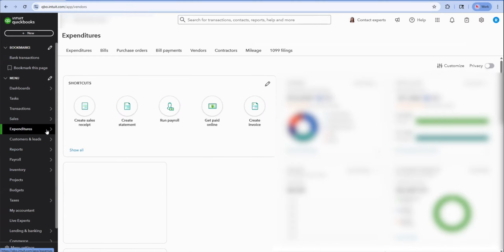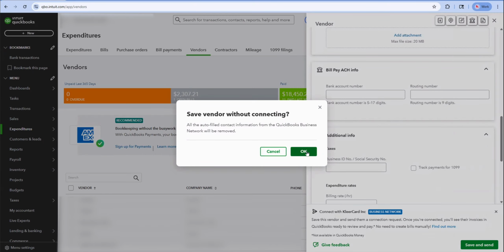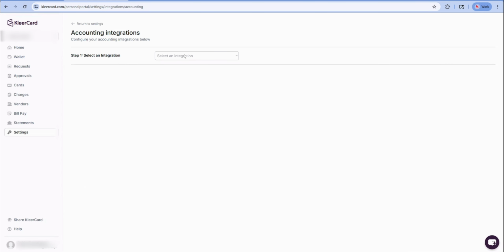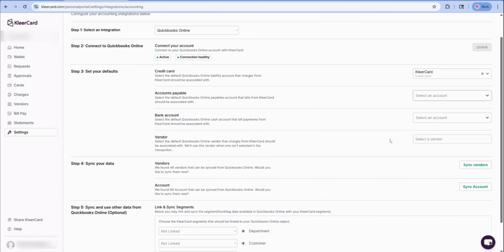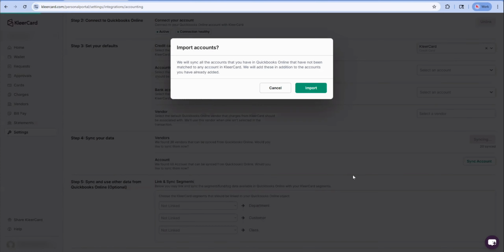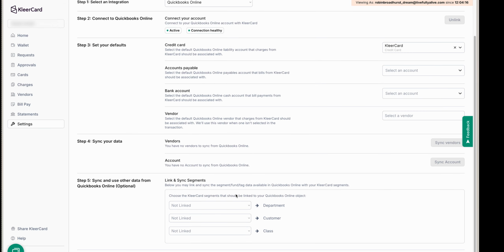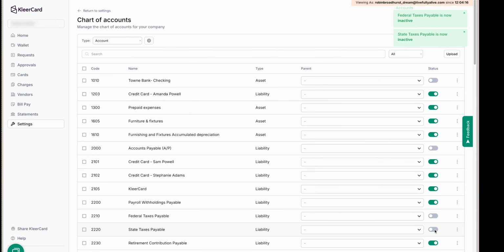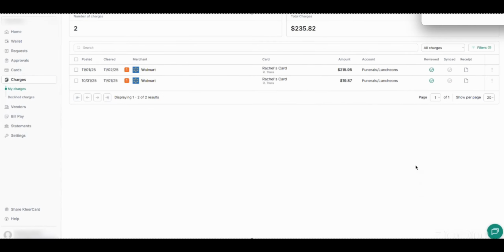KleerCard & Quickbooks Online Integration Walk Through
In this video, we show you how to set up your Quickbooks environment, connect it with KleerCard and sync your transactions.